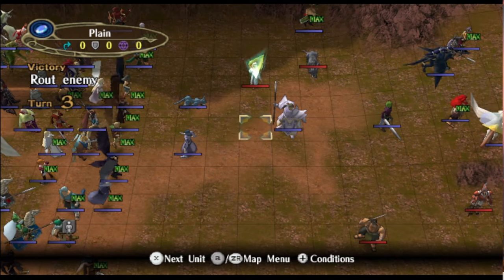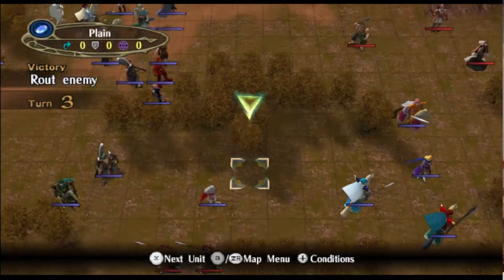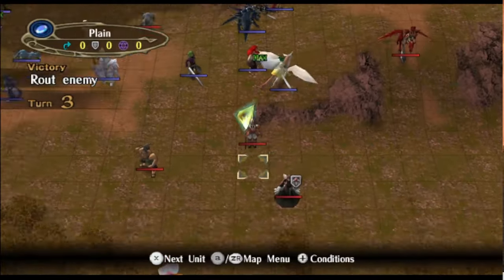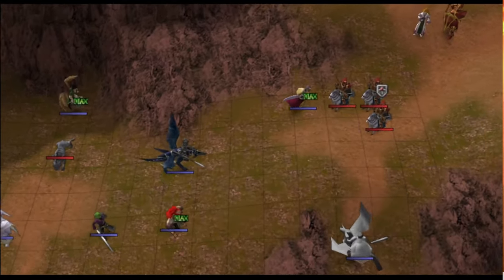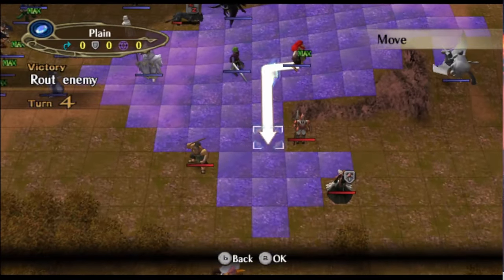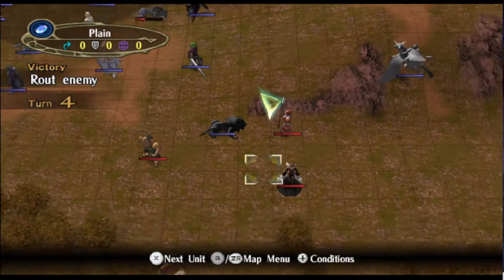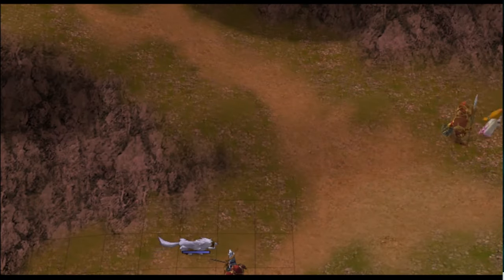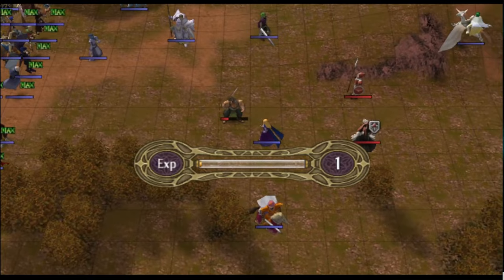The sandbox beta is getting closer || Daybreak skill showcase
So many skills to show! And it's all coming together!

And don't forget to check by either on the Youtube livestreams or over on twitch!